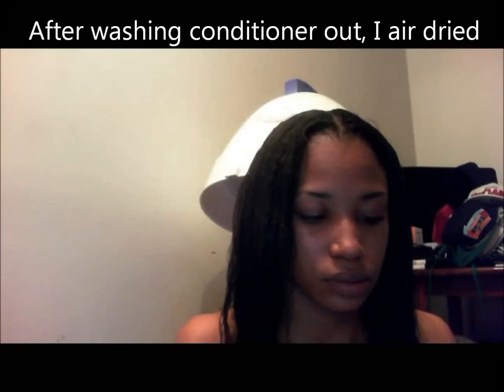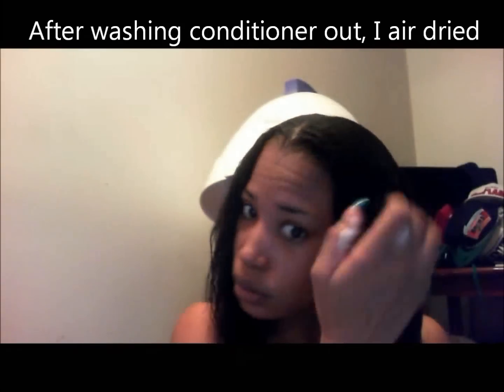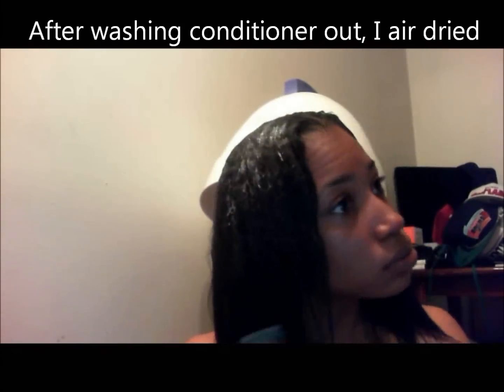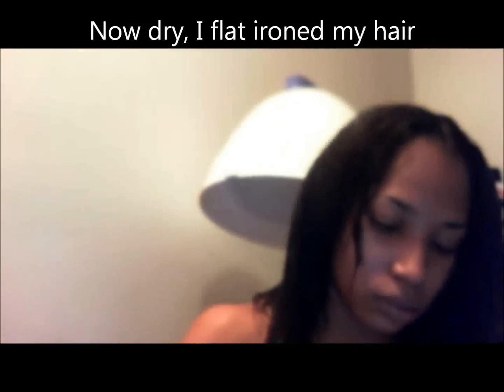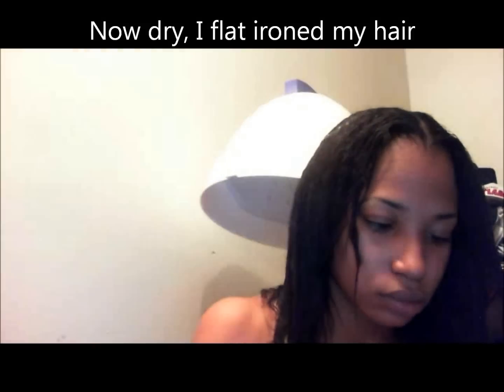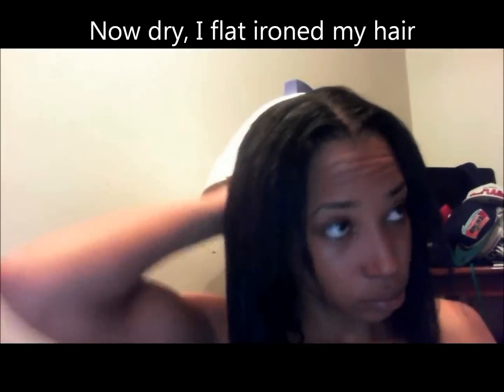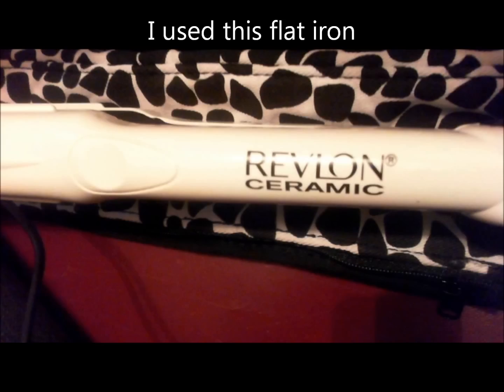DIY: Relaxing My Hurrr!!!! ORS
I used the Organic Root Stimulator Relaxer in Normal